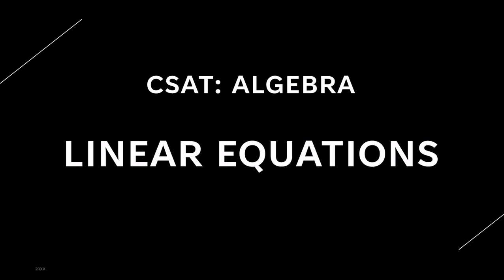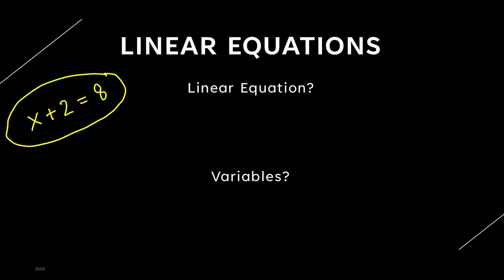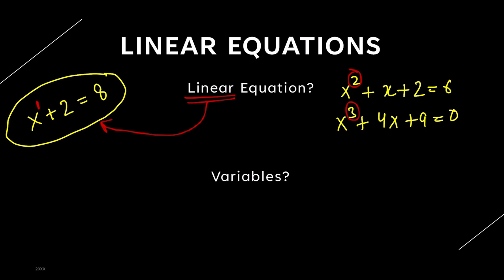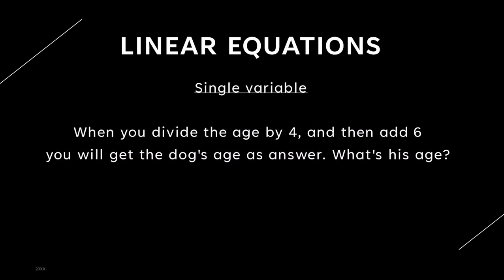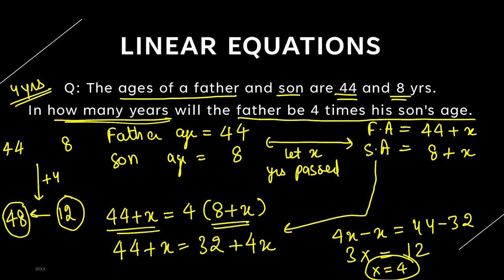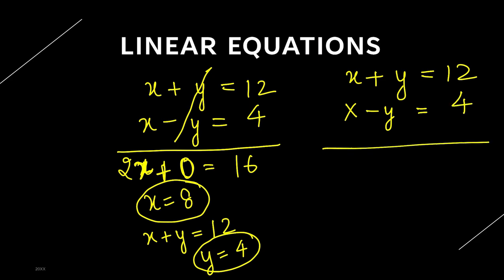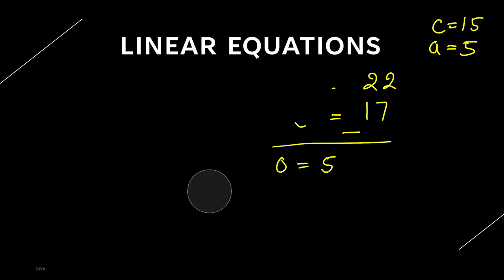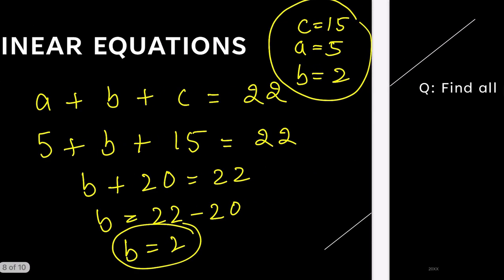Algebra Class 5: Linear Equations